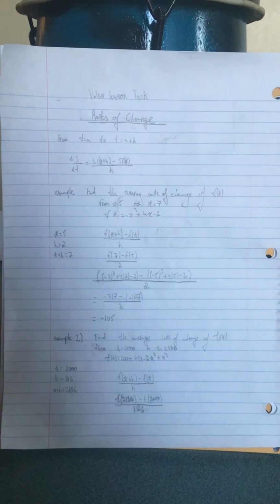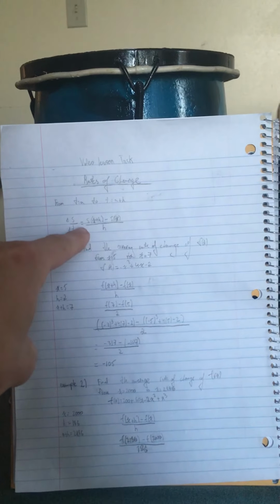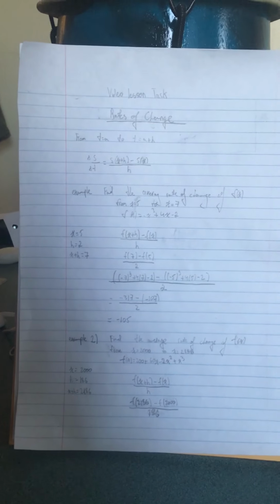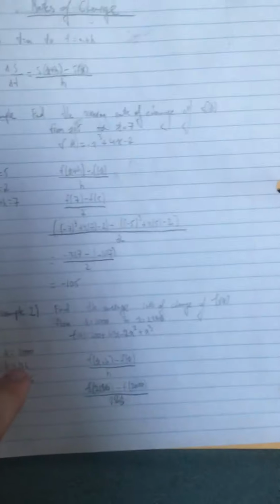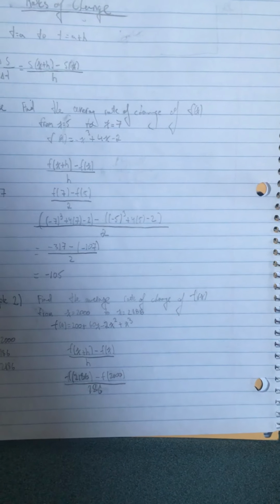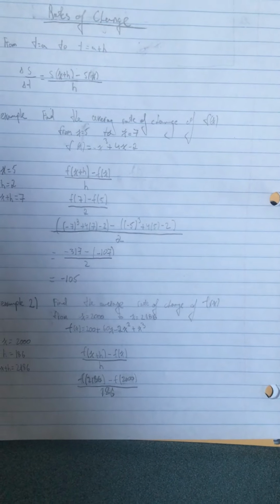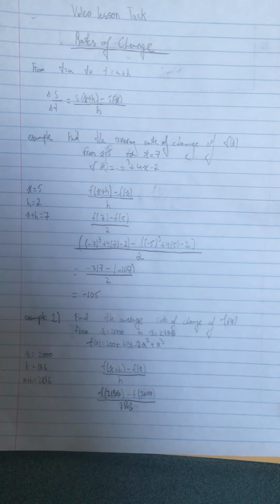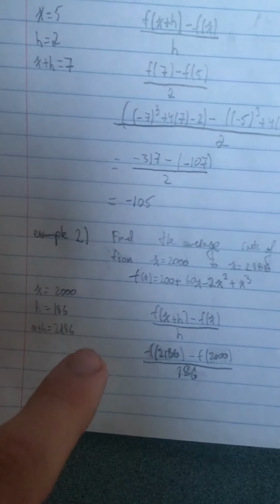Ivan Golovine Culminating